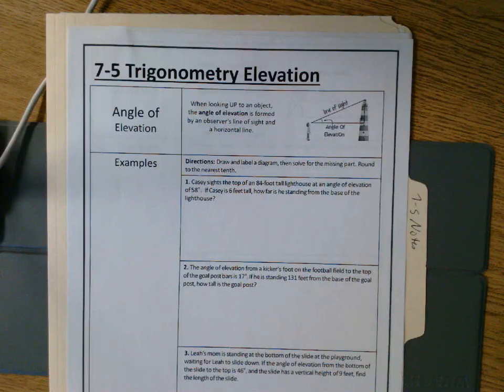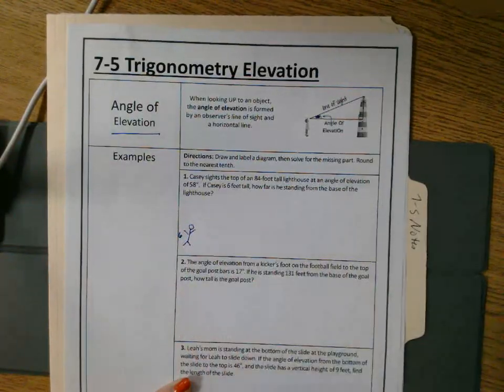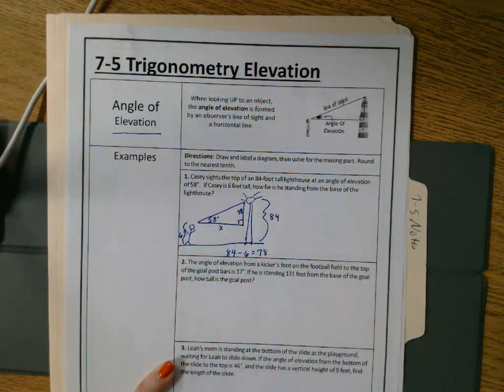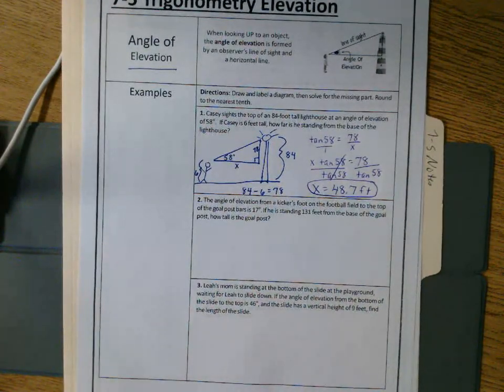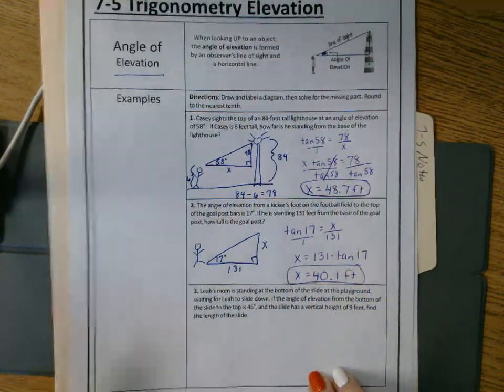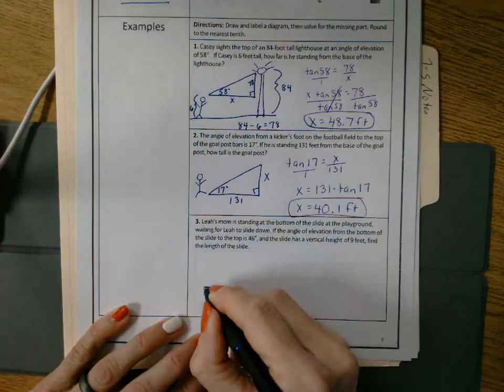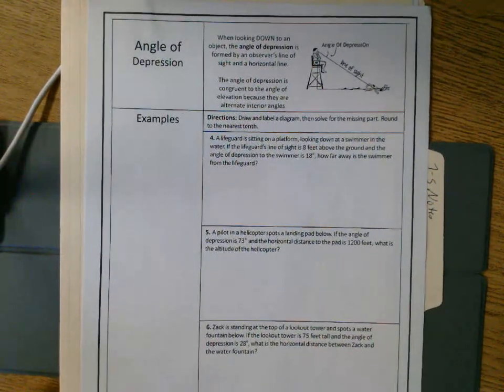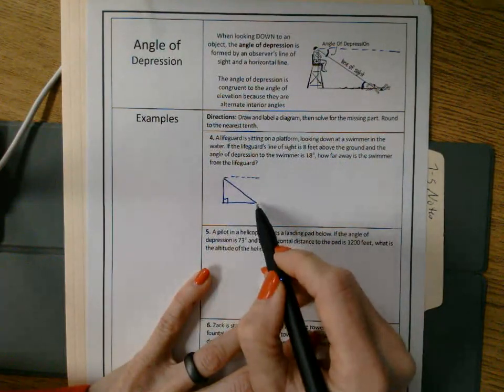Geometry 7 5 Trig Elevation